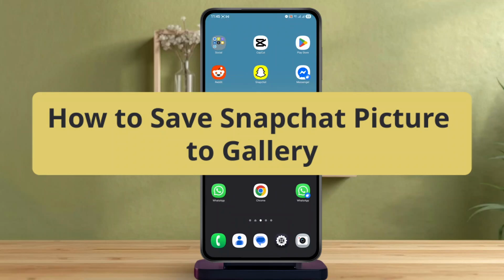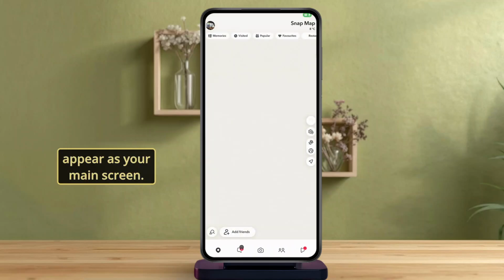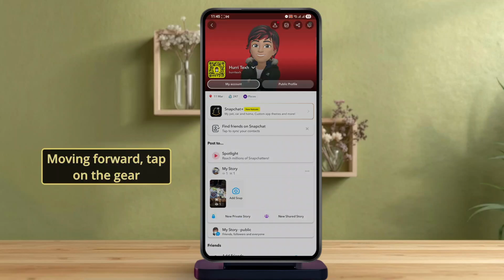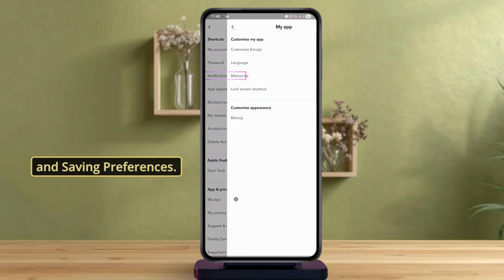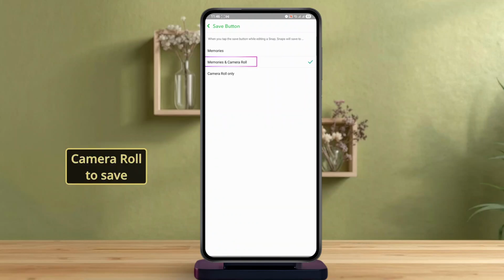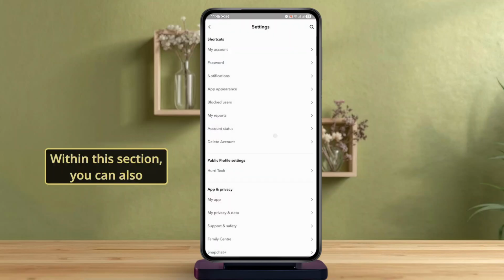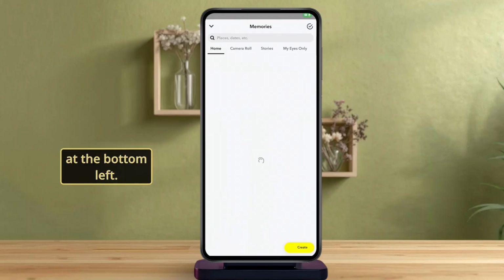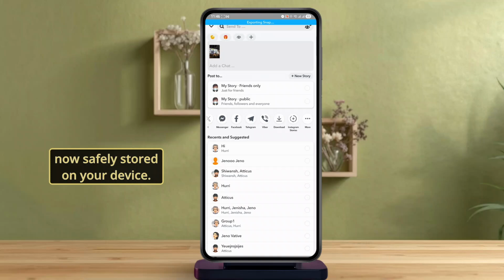How to Save Snapchat Picture to Gallery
Learn the easiest way to save Snapchat pictures directly to your phone gallery in this step-by-step tutorial. Whether you want to back up memories, organize your photos, or manage Snapchat images efficiently, this video will show you how!

In this tutorial, you'll discover how to save Snapchat pictures to your gallery, backup Snapchat images, and organize them for easy access. We'll also cover tips on maintaining online privacy while saving your photos.

Timestamps:
0:00 Introduction
0:40 Saving Snapchat Pictures to Gallery